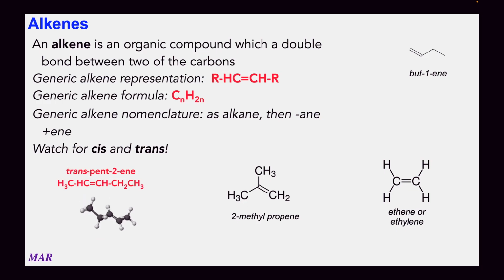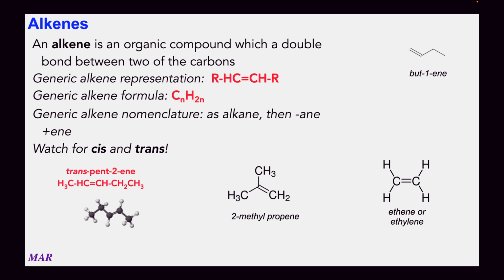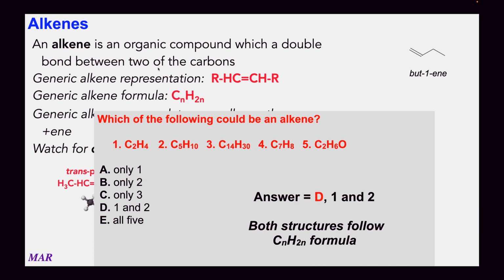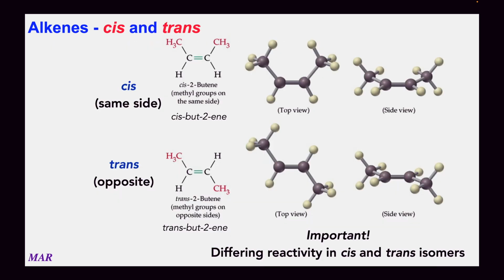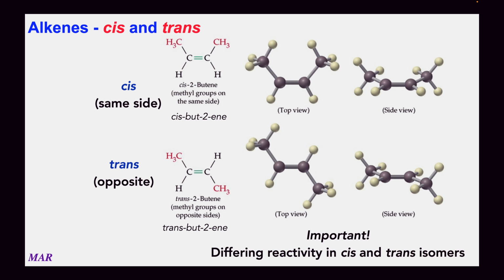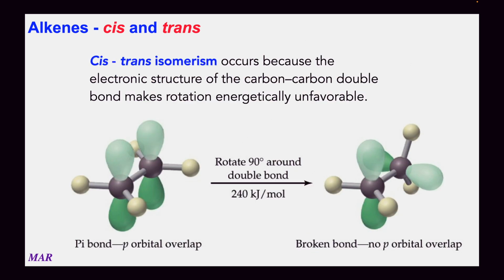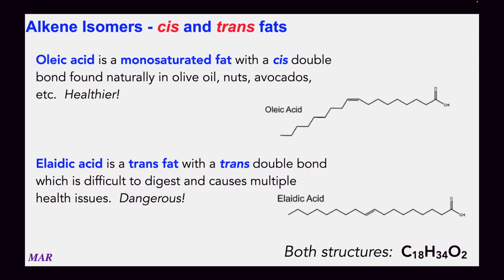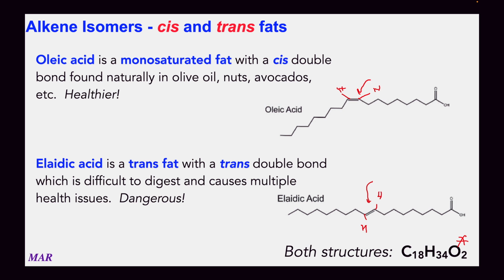CH 223 Screencast "Alkenes"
"Alkenes" - a Screencast from Chemistry 223 for students of Dr. Michael Russell's classes at Mt. Hood Community College in Gresham, Oregon, USA.